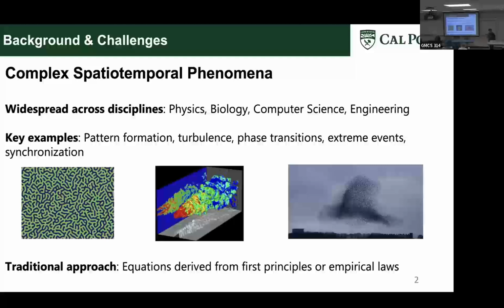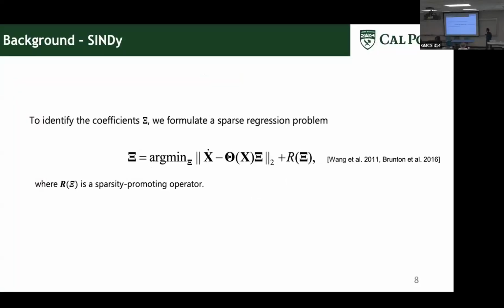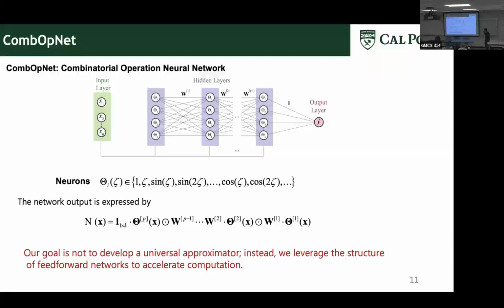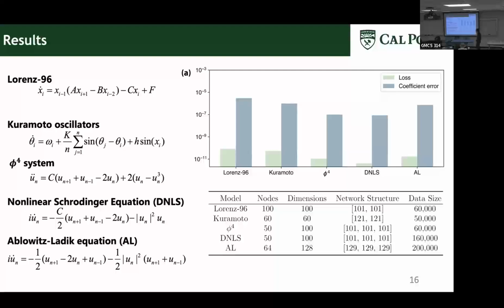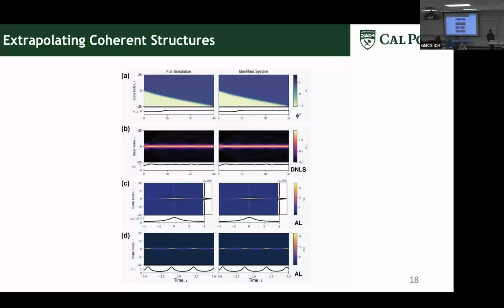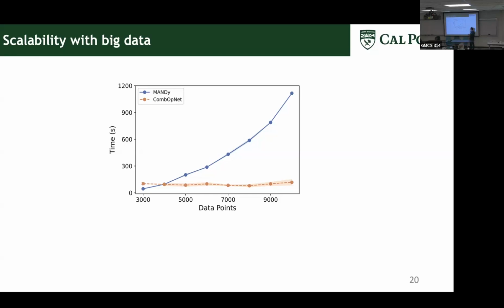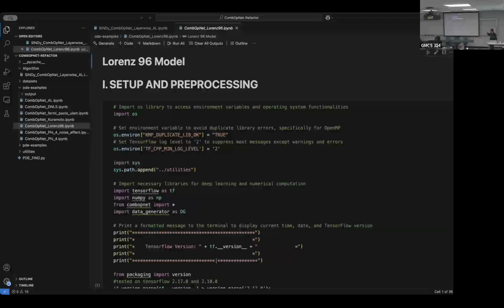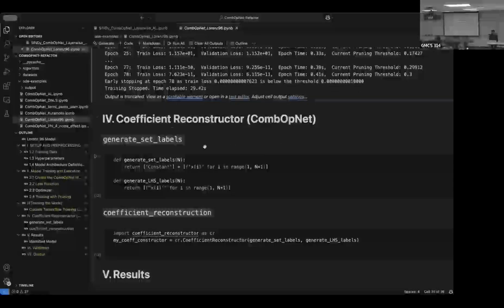CombOpNet: Scaling SINDy for High-Dimensional Dynamical Systems | Siyuan Xing(Cal Poly SLO)2025 CSRC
Date of Talk – March 7, 2025
Speaker – Siyuan Xing, Department of Physics, California Polytechnic State University, San Luis Obispo
Title – CombOpNet: Scaling SINDy for High-Dimensional Dynamical Systems

In this colloquium, Dr. Siyuan Xing presents CombOpNet (Combinatorial Operation Neural Network) — a compact, interpretable neural architecture that enables Sparse Identification of Nonlinear Dynamics (SINDy) to scale efficiently to high-dimensional dynamical systems. CombOpNet represents nonlinear terms as chained multiplications of univariate functions, implemented through a neural forward-propagation structure that reduces computational complexity from exponential to polynomial.

The method’s design allows precise recovery of governing equations, excellent extrapolation ability, and strong noise tolerance, even with incomplete or imperfect data. Dr. Xing demonstrates CombOpNet’s accuracy and scalability on a range of complex nonlinear systems, showing its promise for advancing data-driven discovery and modeling of large-scale real-world dynamical systems.

Hosted by: Computational Science Research Center (CSRC), San Diego State University
Series: Spring 2025 Colloquium Talks